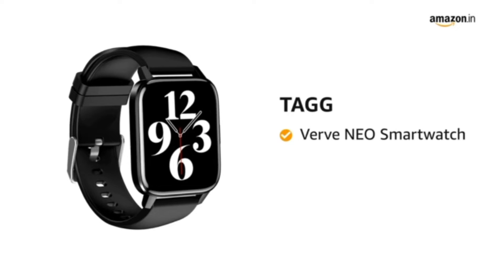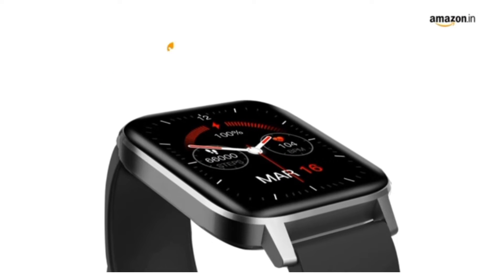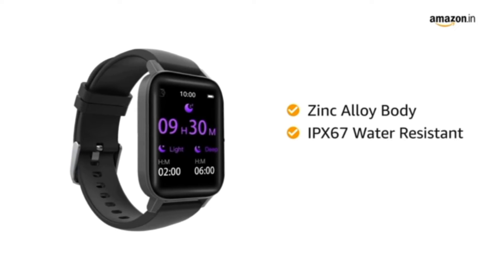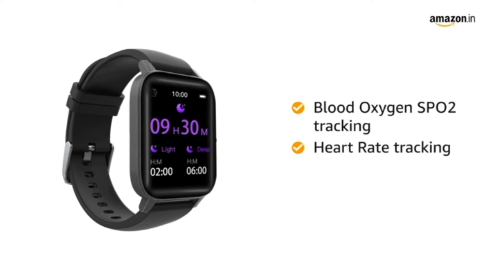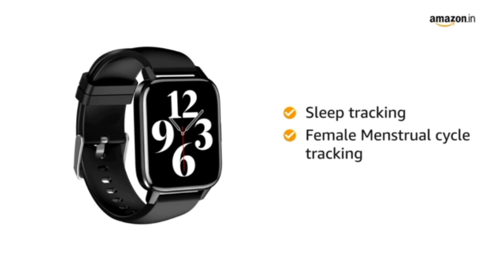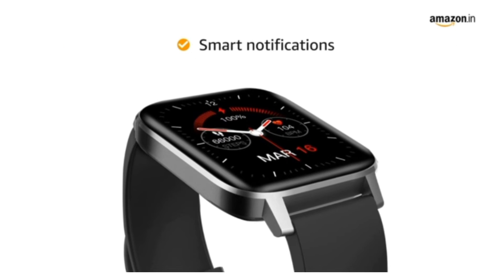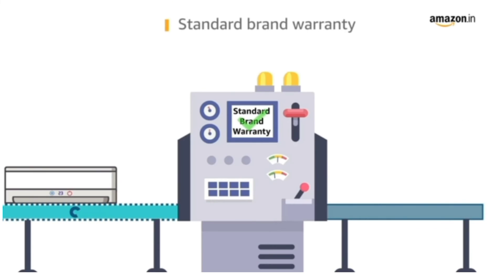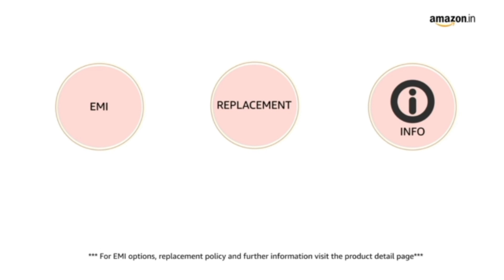TAGG Verve NEO Smartwatch with 1.69'' Large Display, Real SPO2, and Real-Time Heart Rate Tracking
TAGG Verve NEO Smartwatch with 1.69'' Large Display, Real SPO2, and Real-Time Heart Rate Tracking, 10 Days Battery Backup, IPX68 Waterproof|| Black, Standard

👉Details

✅Brand
TAGG

✅Colour
 Black

✅Compatible Devices
Android and Ios

✅Screen Size
1.69 Inches

✅Operating System
Smartwatch

✅Age Range (Description)
Youth

✅Style
Modern

✅Connector Type
GPS

✅Supported Application
Sleep Monitor, Reminders, GPS, Heart Rate Monitor

👉Features & details

[1.69'' Ultra Large Display] - See the bigger and brighter picture with 500 NITS brightness. Polycarbonate Body can withstand the daily rough usage with ease.

[Breakthrough Sensors with TAGG Sense+ Technology] - For accurate data tracking while working out or doing any other activity.

[Real-time Blood Oxygen SPO2 and Heart Rate tracking] - To keep a track of your health with daily progress reports. Keep track of your sleep with sleep tracking. Female Menstrual cycle tracking helps you to be stress-free always.

[20 Sports Mode & In-App GPS] - Helps you to keep a track of your workout and the Activity Map.

[10 Days Battery Life & IPX68 Water Proof] - We make sure that nothing comes between you and your health.

[Stay Updated with Smart notifications] - Never miss out on any message or call or any other important notifications. 500 NITS Brightness, 240x280 Pixels.

[Smart Reminders] - Get water drinking reminders and sedentary reminders to make sure that you stay hydrated and active the whole day.

[Comprehensive Sleep Tracking] - Now keep a track of your sleep quality and analyze how much was your deep sleep and how much was Light sleep and track your total sleep time and wake up with. Verve NEO also helps you with Meditative breath training.